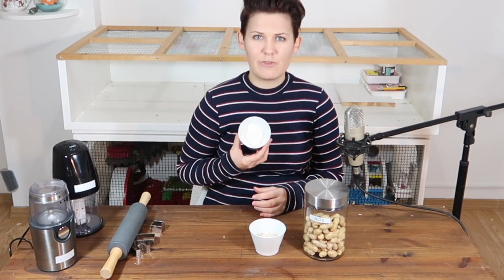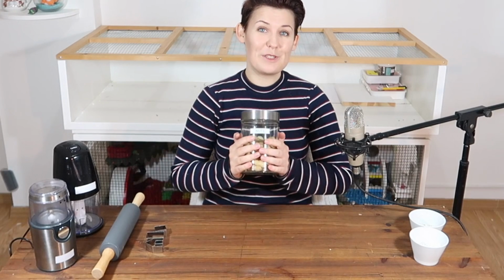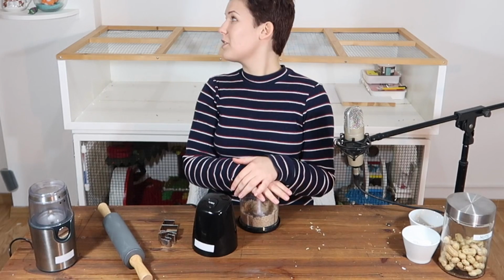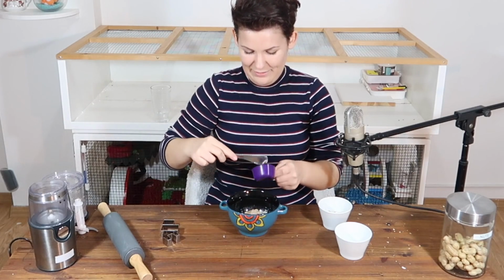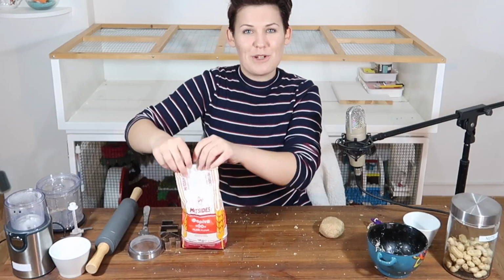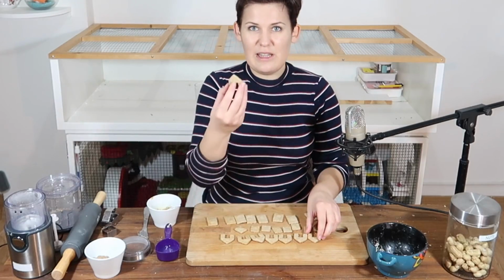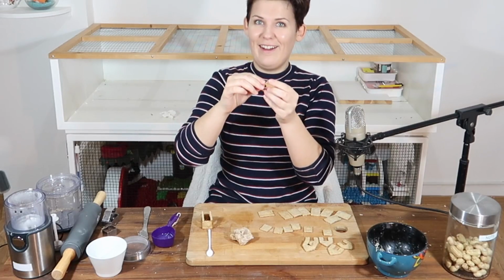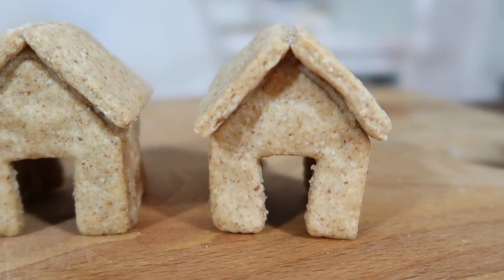Making Tiny Gingerbread Hamster Houses (While Slowly Losing My Mind) || Vlogstice Day 7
Today we're making tiny gingerbread houses for the hamsters, but what starts out as a fun video idea quickly devolves into a mess of peanut asmr, spoontulas, baby poo, badly built houses and a song that I won't be getting out of my head any time soon... enjoy.